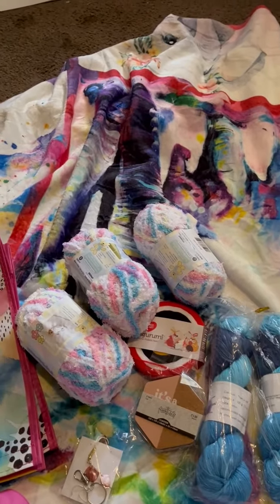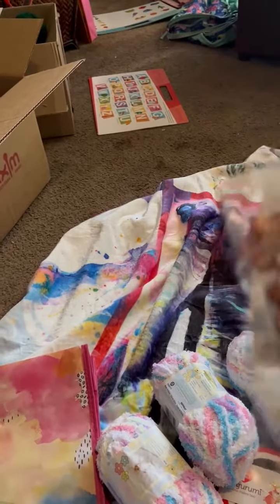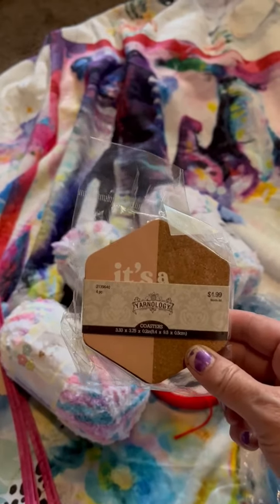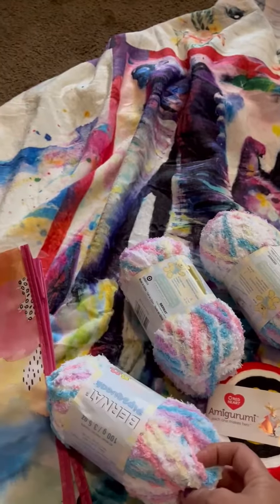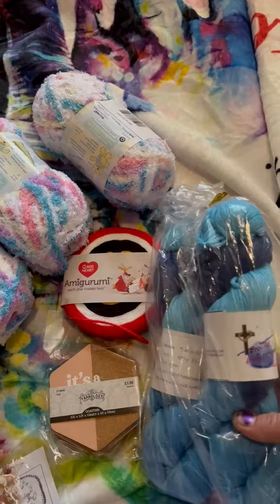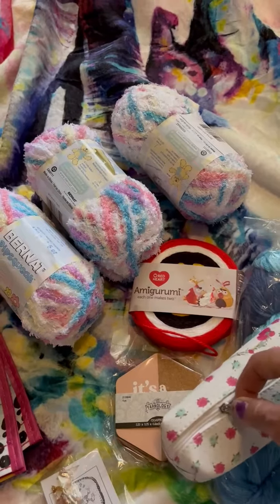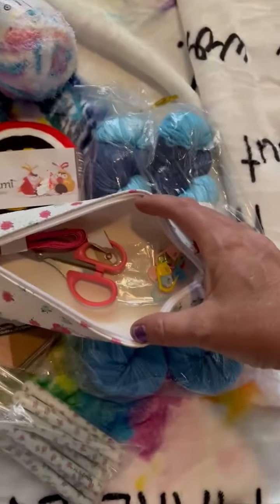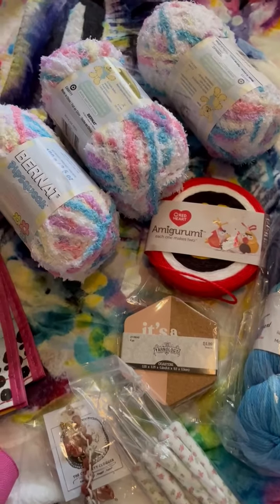Mystery Bag video from Diana D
This was supposed to be added in my last video!!🤦🏻‍♀️☺️

Diana D-received her Mystery Bag and this is what was inside!!🤩
This is her First video recording!!
Great Job!!! 👏👍🥰

Thank you for your Continued Support Diana D!!!🤗

Project bag

Three skeins Pipsqueek Yarn

Two hanks Crochet in Agreement cotton

Notions pouch with crochet hooks and other goodies

A Crotchety Clogger Row counter

A small Amigurumi project

Coasters